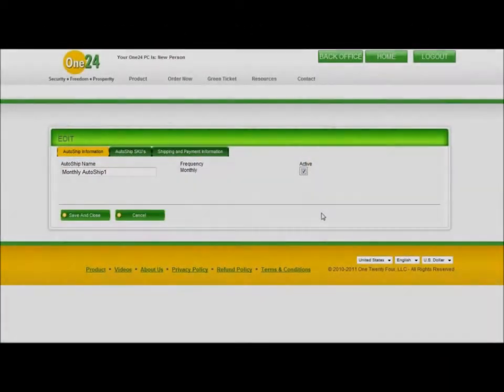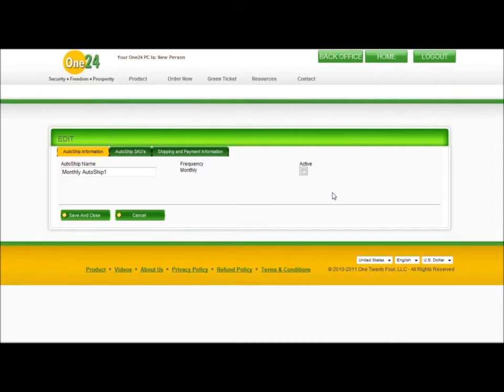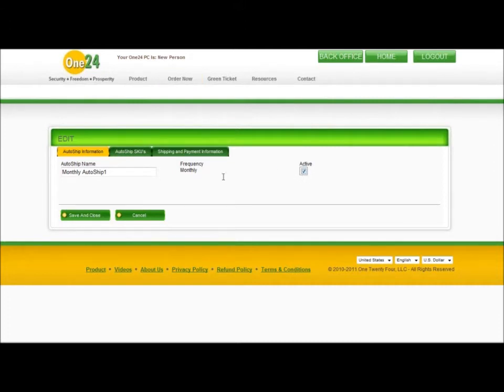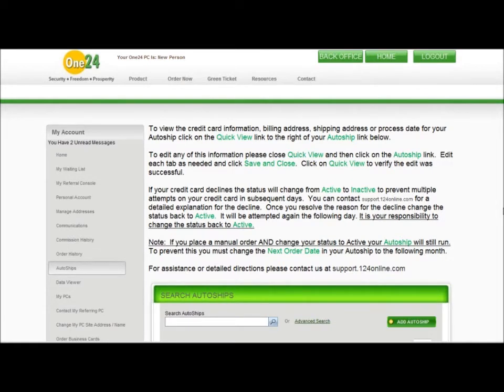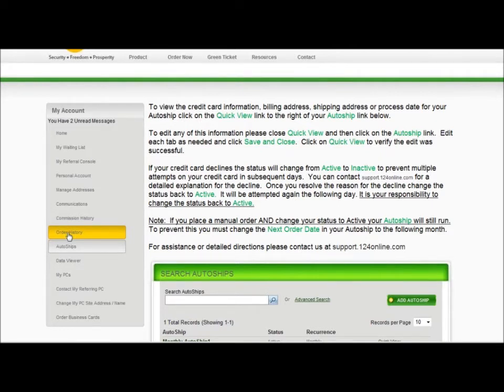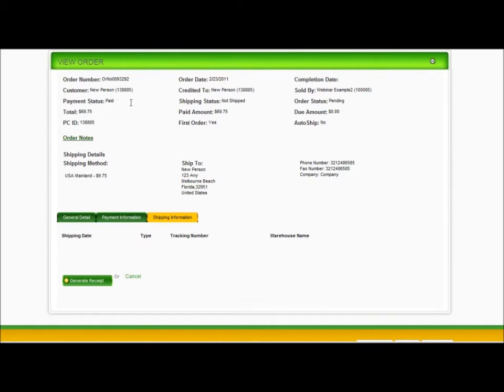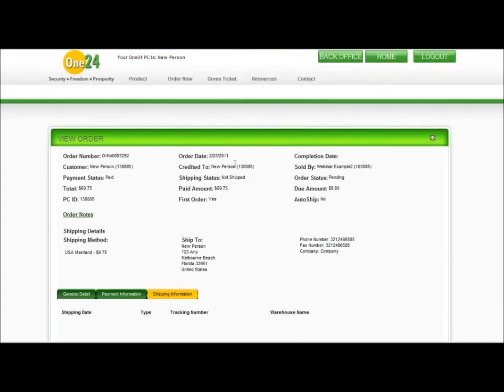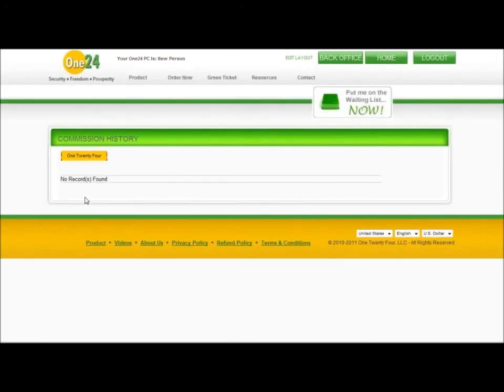One24 Tutorial Enrollment and Back Office Part 3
Learn from someone who has been in MLM for 3 1/2 years and has been in and out of MLM opportunities... I know what it takes to succeed, and everything I know I will show you... FOR FREE!!!  All you have to do is
and be ready to change your financial future for ever!!!

Also Check out my blog and let me know what you think about it

Also: If you'd like to join with a green ticket all you have to do is go to my and click on the "Green Ticket" tab and put this number ( 16216382C ) in the box and press Continue. After you have already signed up and joined my team I will be sending you all of my material that is not only proven but guaranteed to get people on your waiting list and on your team!! So get going today on your road to retirement WITH SUCCESS!!